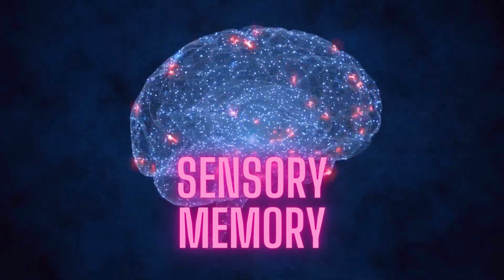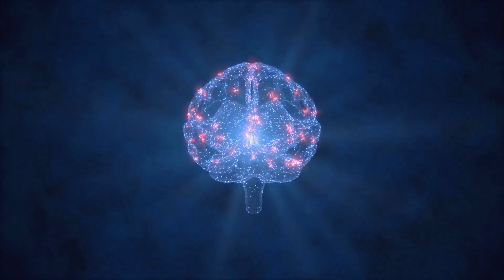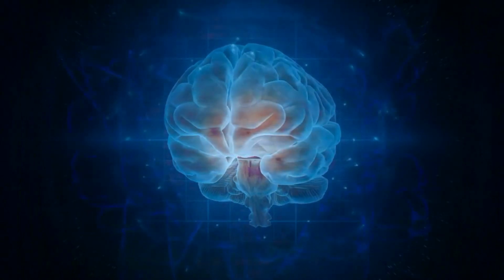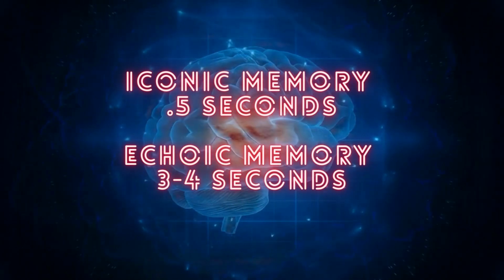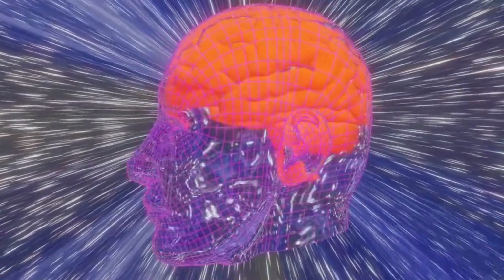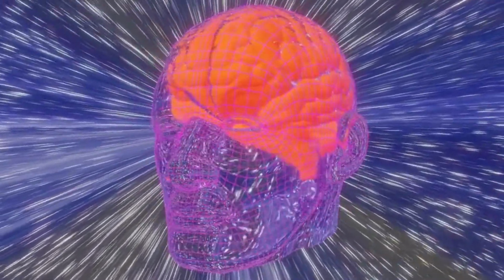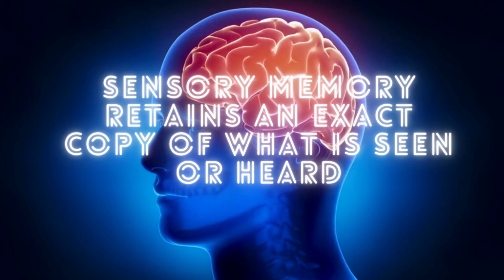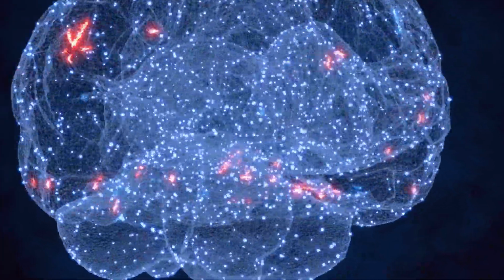What is sensory memory?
Memory is divided into three storage systems. the first of which is sensory memory.

Sensory memory refers to the brief storage of sensory information in its original form, before it is transferred to short-term or long-term memory. It is the earliest stage of the memory process, where information from our senses is briefly registered and encoded.